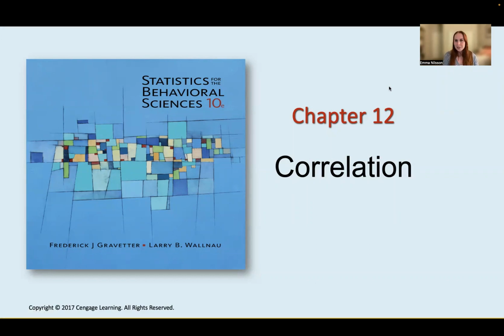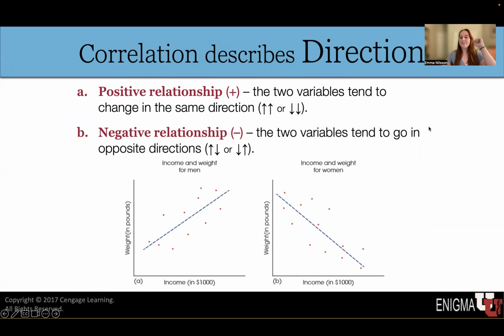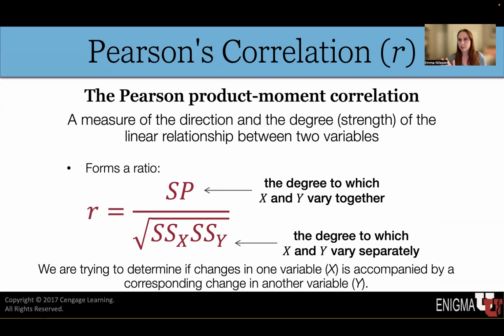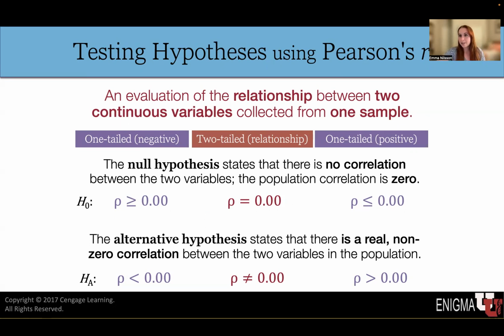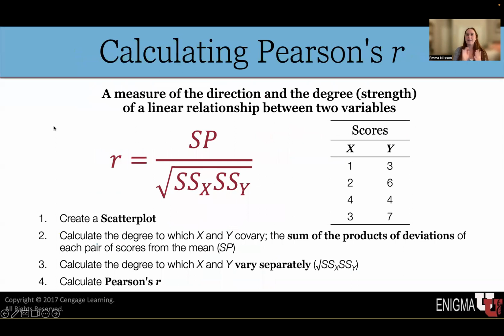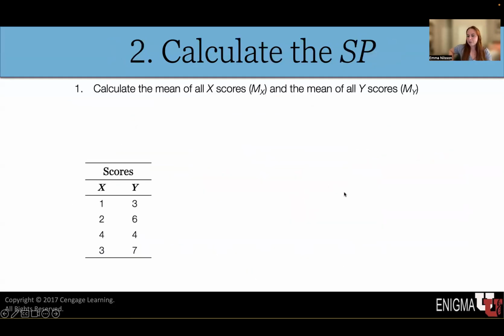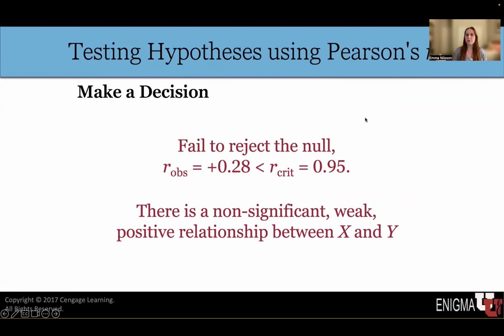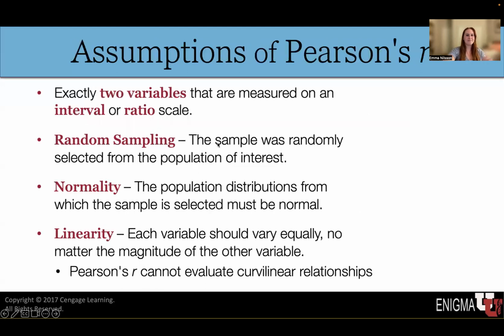7.9.1_ENIGMAU_statistics9p1